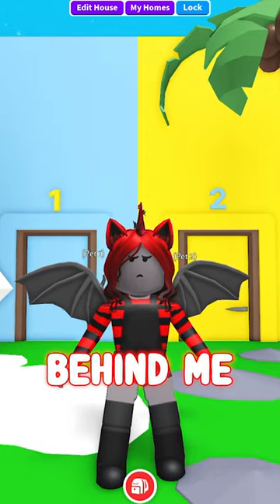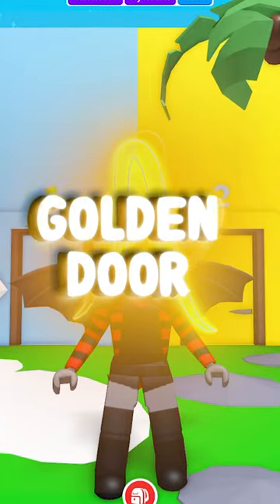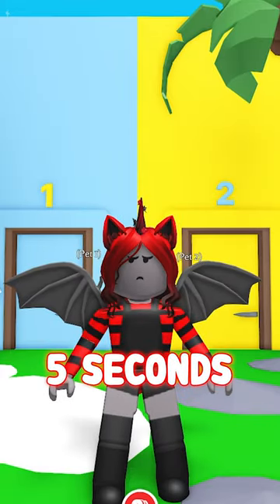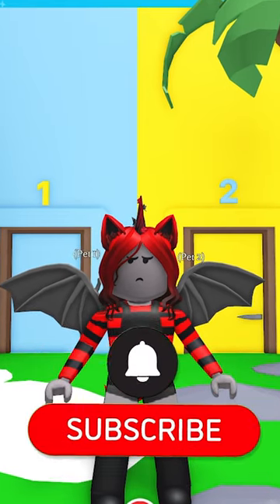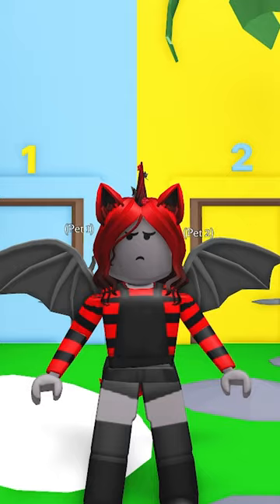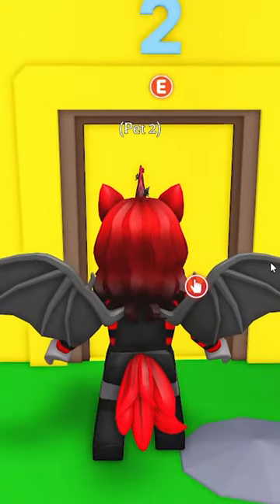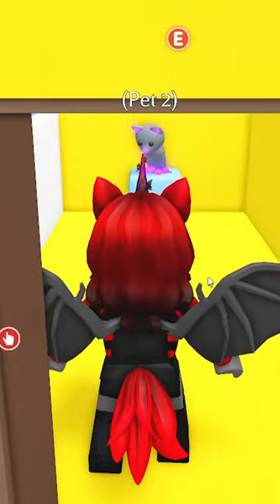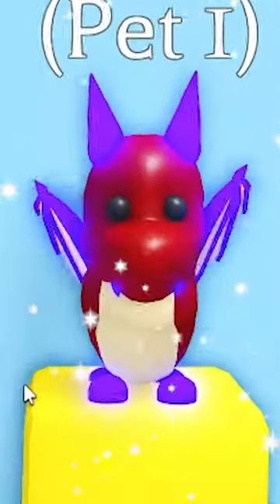PICK a DOOR